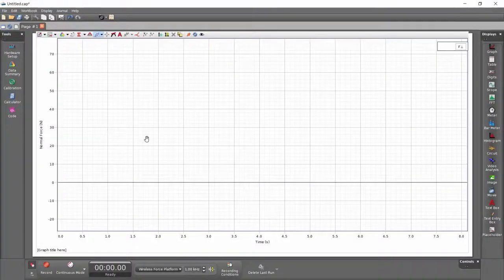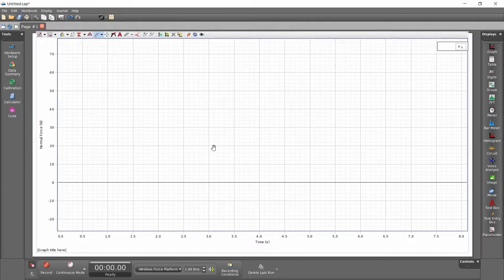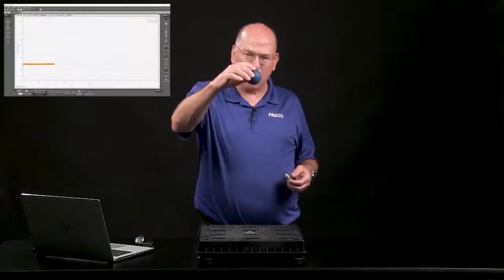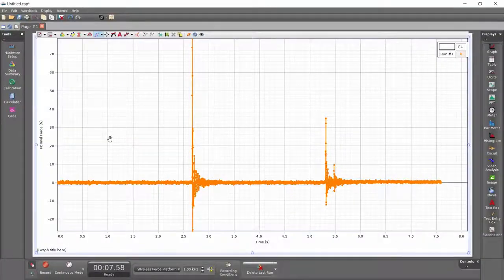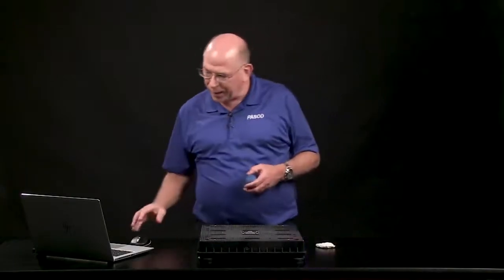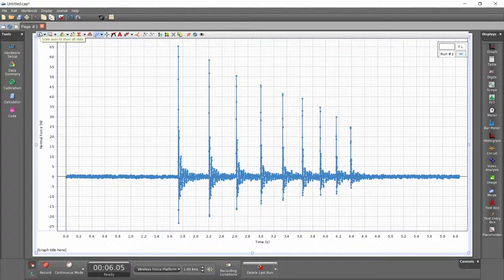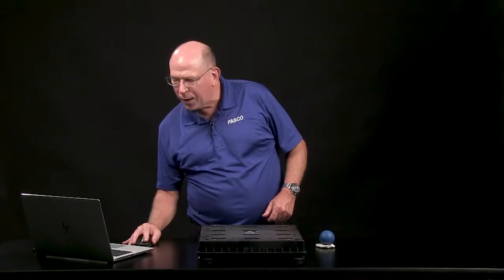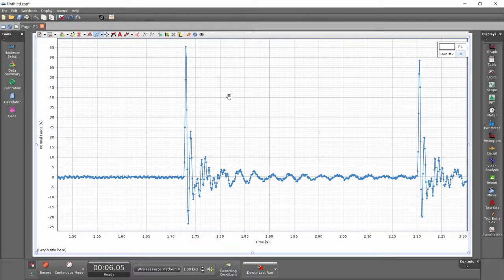【實驗教學】PASCO 物理實驗｜彈跳球運動規律探索與測力分析 (可開啟字幕)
想知道彈跳球的運動規律嗎？🏀
利用 PASCO 無線測力板 或 無線雙軸測力板，你可以輕鬆量測彈跳球的力學變化，探索反彈高度、衝擊力與動能傳遞。這個實驗不僅適合物理課程，也非常適合 STEM 教學與科學探索活動！

📚 參考資源：
探究活動-探究彈跳球

📌 相關產品：
PS-3229 無線測力板